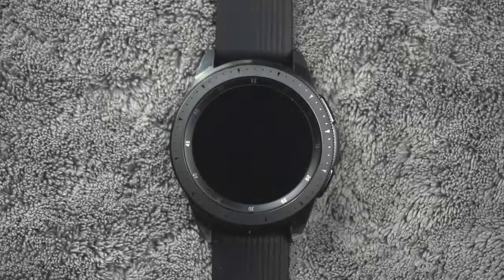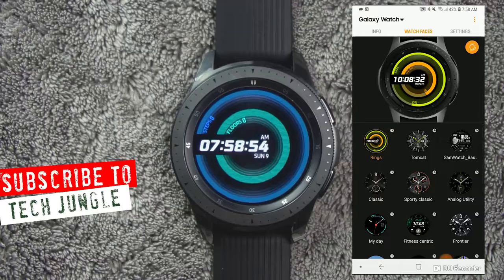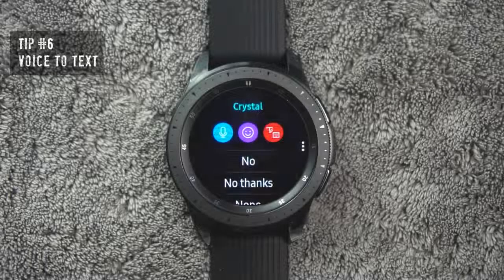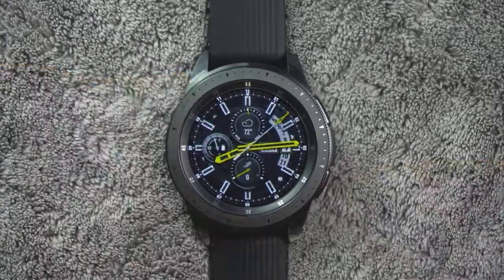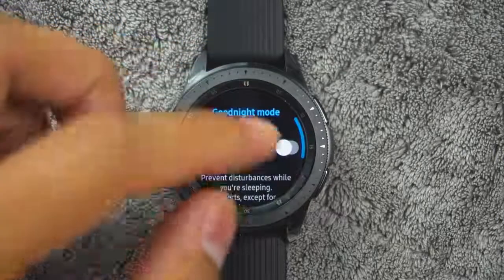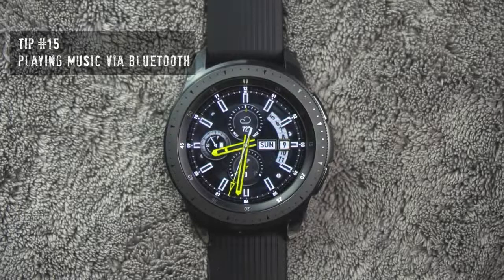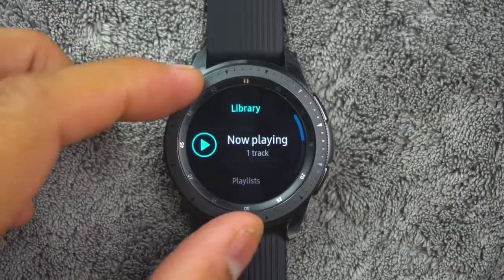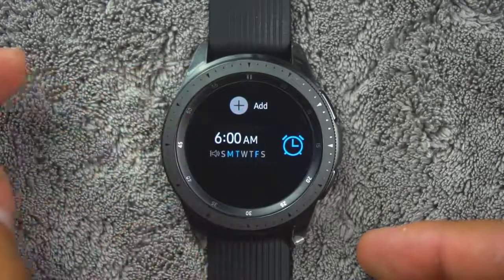20 Galaxy Watch Tips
20 Galaxy Watch Tips